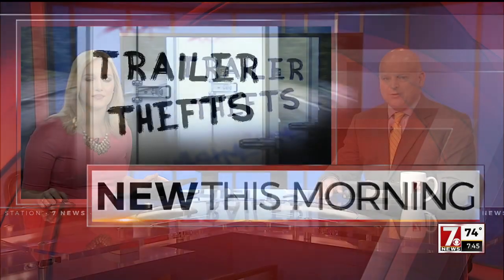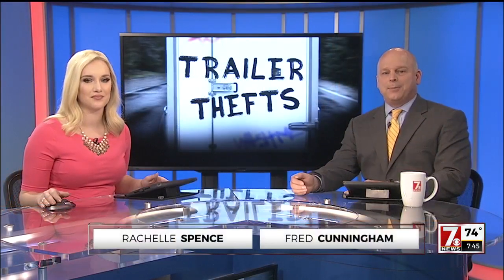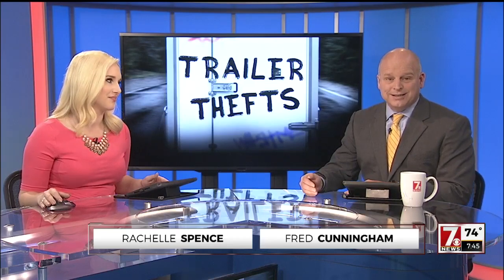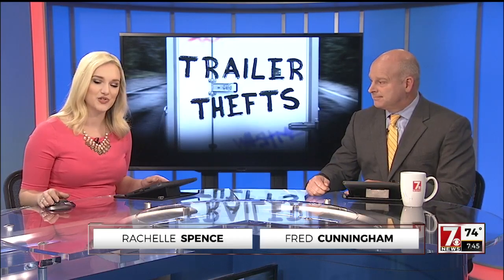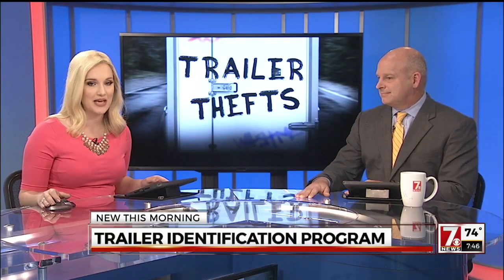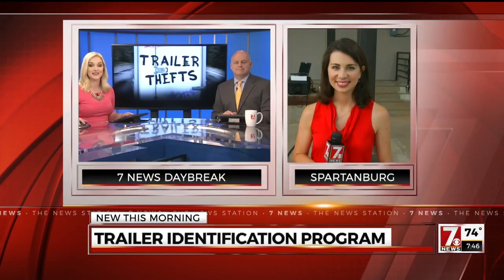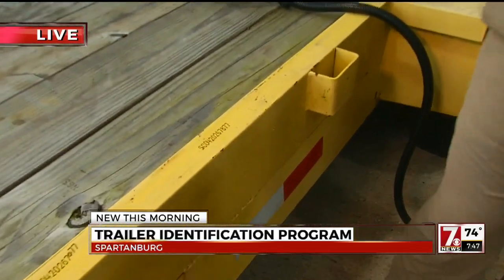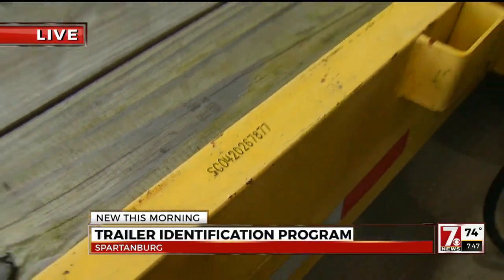Trailer ID Project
Spartanburg Sheriff's Office wants to register your utility trailer for free, August 19